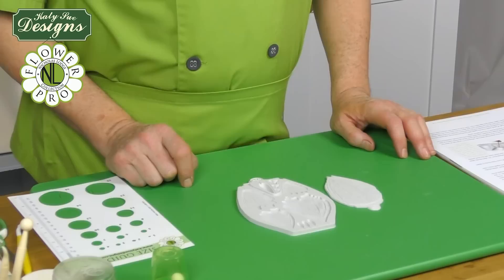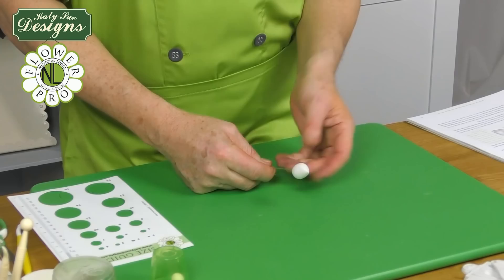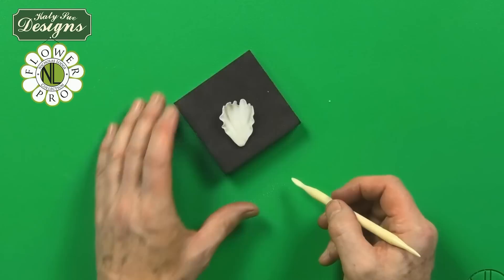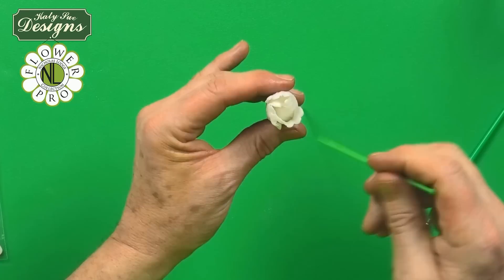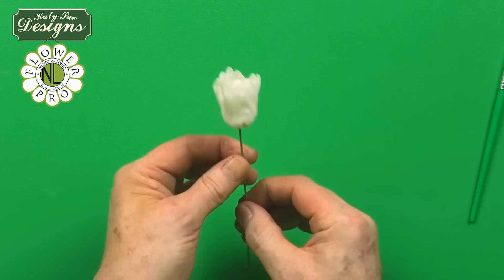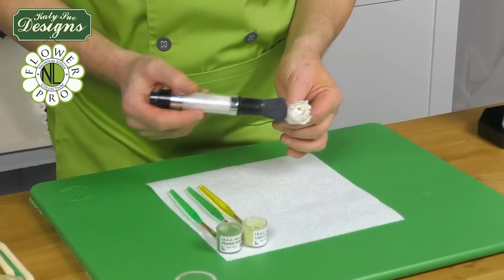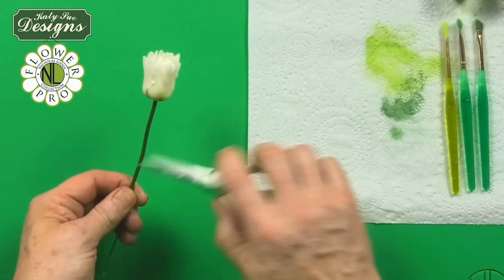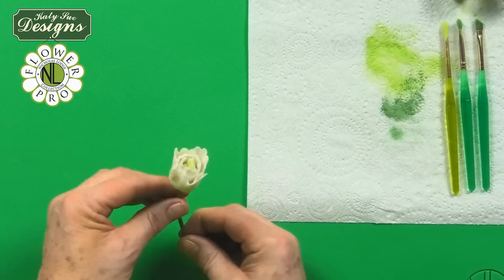Flower Pro Quick Tulip | Cake Decorating Tutorial With Chef Nicholas Lodge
Make show-stopping peonies or tulips with this silicone mould and veiner for cake decorating. With five petal sizes and a veiner for texturing the back, you can make classic peony flowers or buds in various sizes, plus the mould features an oriental peony centre. This mould will also make delicate tulips and has the stamen and stigma also included in the mould. The innovative design means the mould allows you to make wired or non-wired petals, ideal for cake decorators or crafters. Watch Chef Nicholas Lodge demonstrate how to create stunningly realistic sugarcraft flowers in this video tutorial.

Visit our Flower Pro page for more information and full length tutorial lessons with Chef Nicholas Lodge